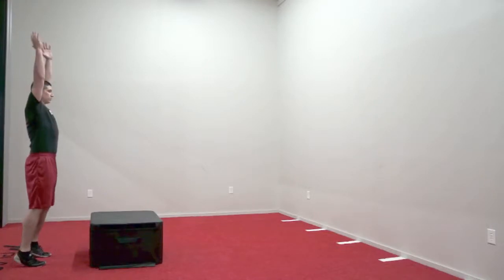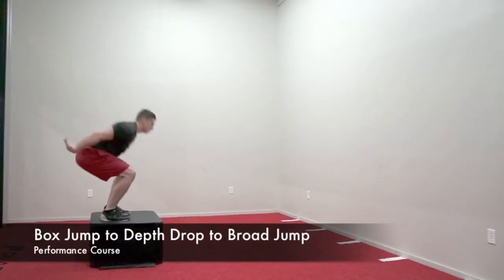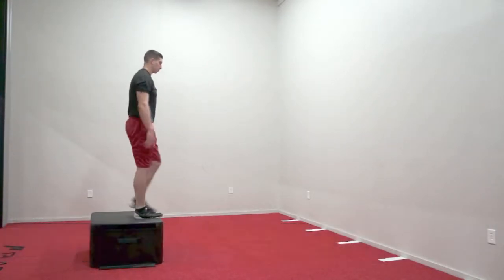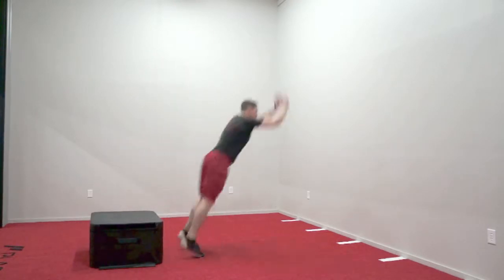Box Jump to Depth Drop to Broad Jump